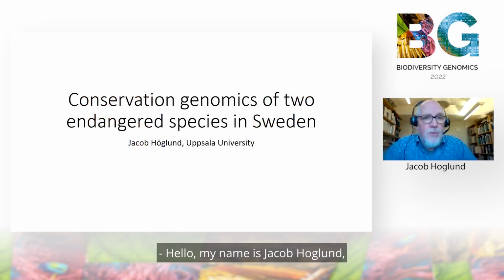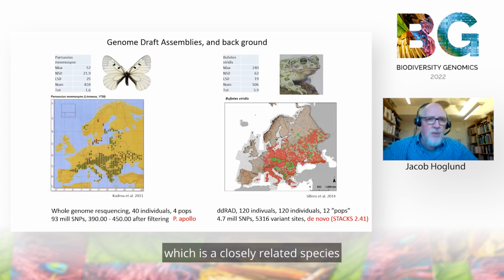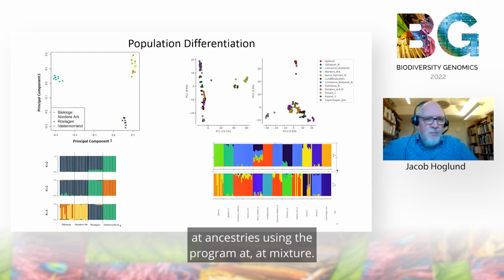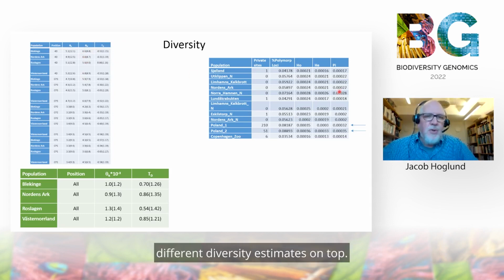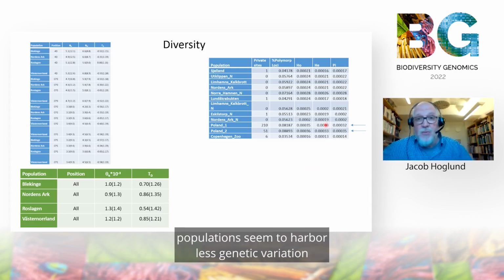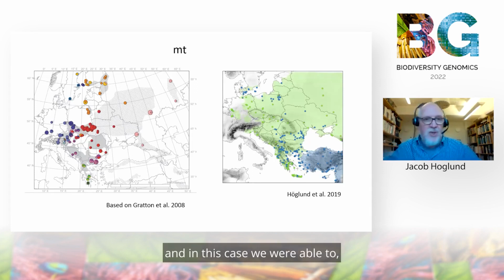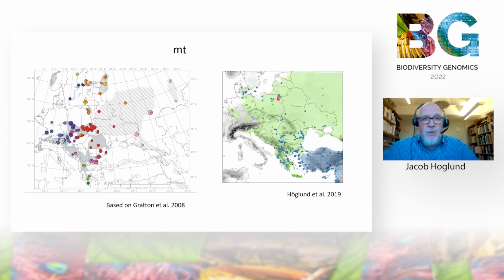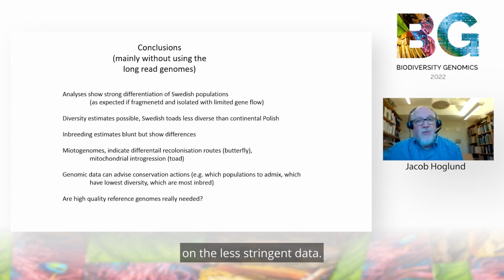Jacob Hoglund - Conservation genomics of two endangered species in Sweden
Jacob Hoglund talks about conservation genomics of two endangered species in Sweden.